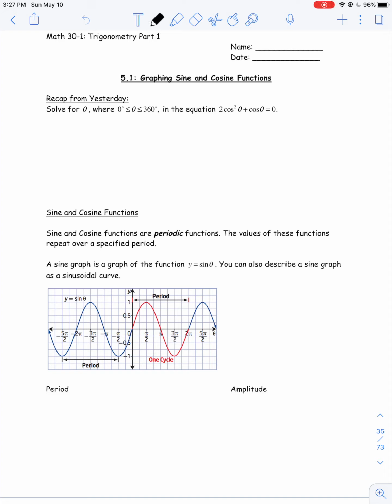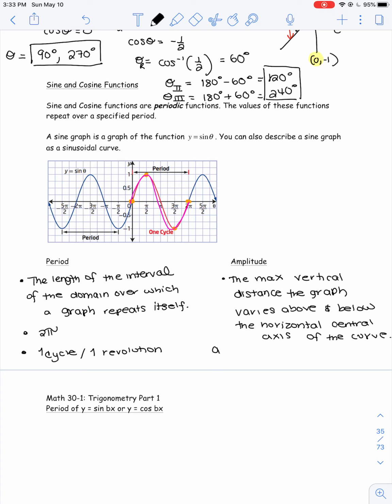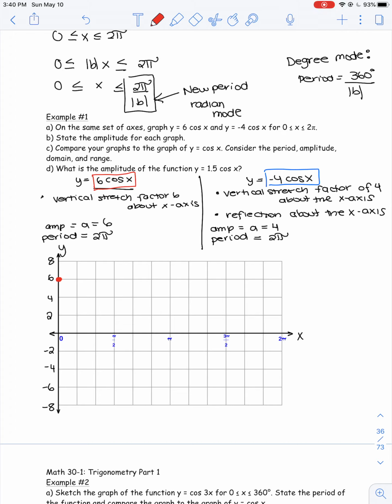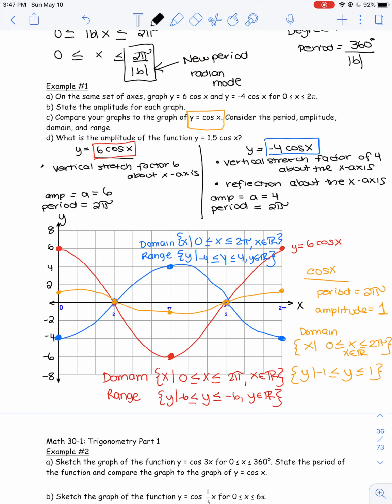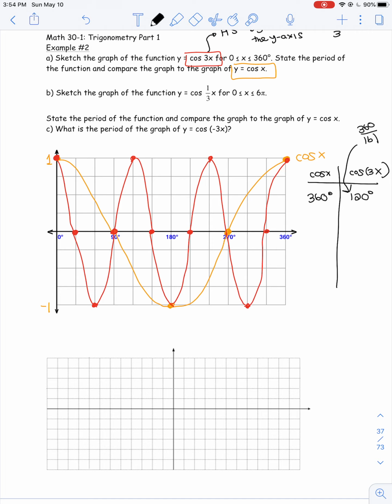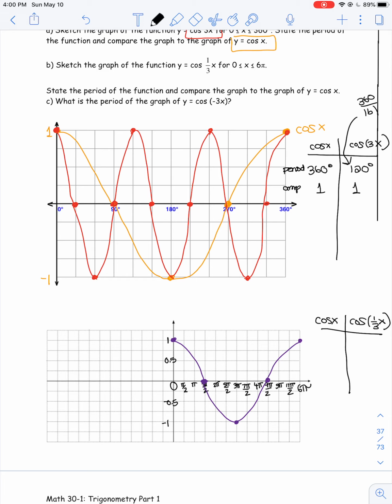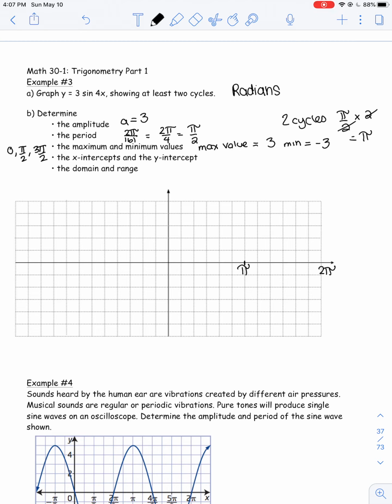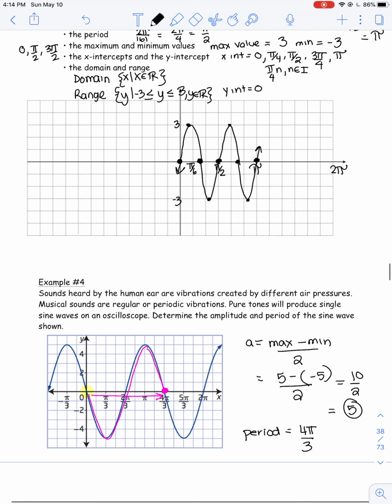Math 30-1 Lesson 5.1 Graphing the Sine and Cosine Functions